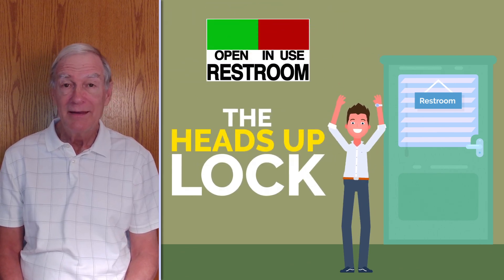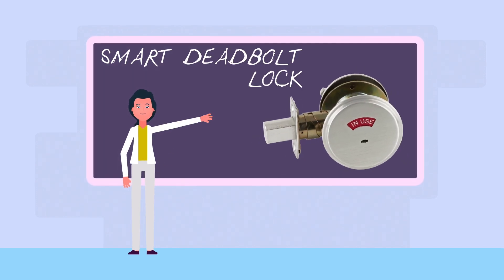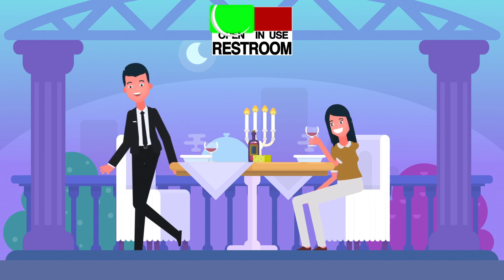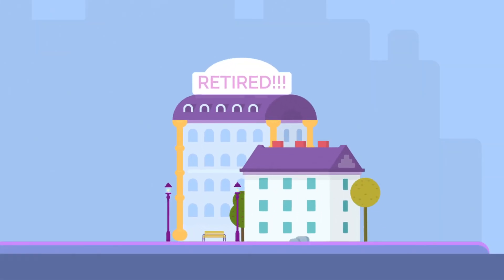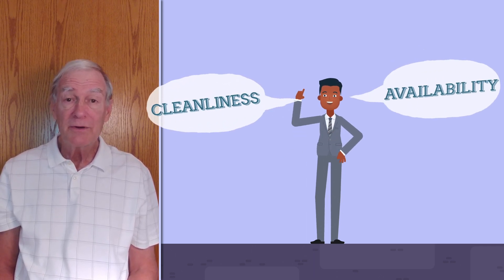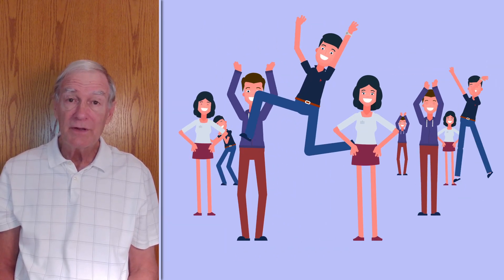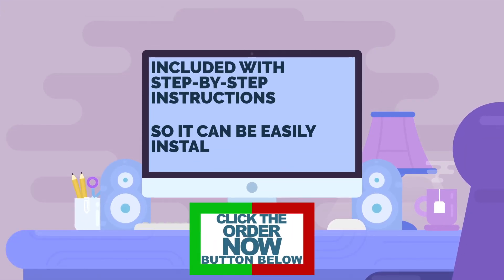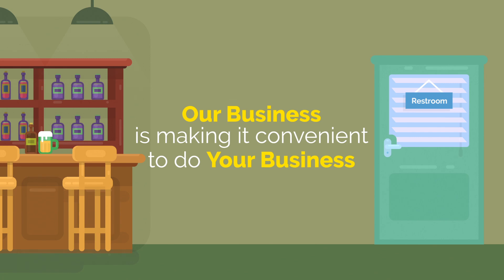Restroom toilet indicator light sign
Do you know if your restroom is in-use? Sometimes a solution is so simple that it is ridiculous that someone didn’t come up with it earlier.
The Heads Up Lock Co. provides a way let outside viewers know when your restroom is occupied from a distance. can be seen up to 300ft. away.